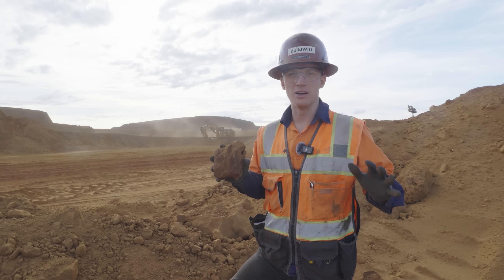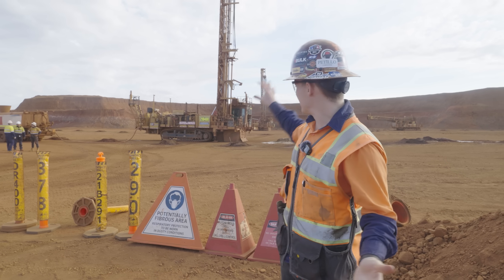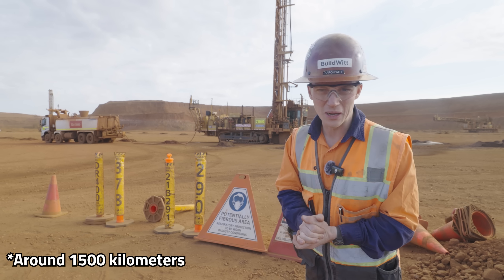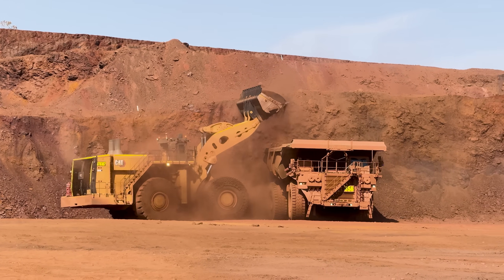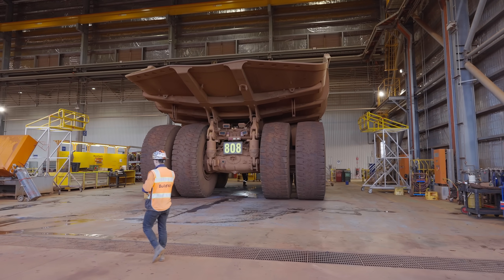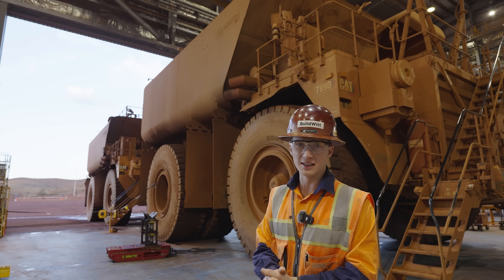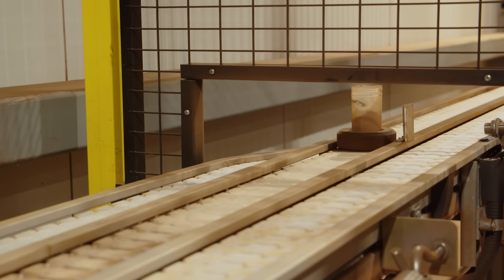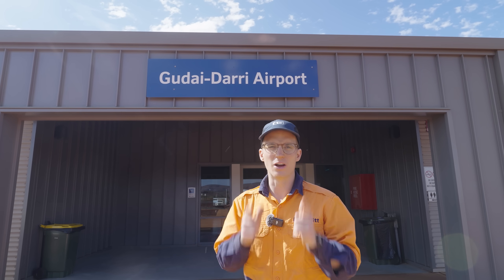How Iron Ore Mining Works!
Situated in Western Australia, the Pilbarra looks like a barren orange-red expanse to the untrained eye. But anyone who knows anything about mining knows it's one of the world's most valuable and vital regions.

Why? Iron ore…

Steel makes our world go round — cars, buildings, and power wouldn't exist without the stuff. And steel requires two main ingredients: coal and iron ore, which makes iron ore as critical to humanity as it gets.

In 1968, Western Australian iron ore production was about 20 million tons. Today, the region exports over 850 million tons annually. With new mines still opening and existing mines undergoing expansions, the Pilbara's iron production will continue STRONG for decades.

When I asked Rio Tinto to visit their new mine, Gudai Darri, they also asked if we wanted to check out their rail and port operations. I promptly signed us up!

Rio Tinto has SEVENTEEN iron ore operations in the Pilbara. Gudai Darri started in 2022 and will operate for 40 years at an annual production rate of 40+ million tons. Nuts…

Part two will be out soon!